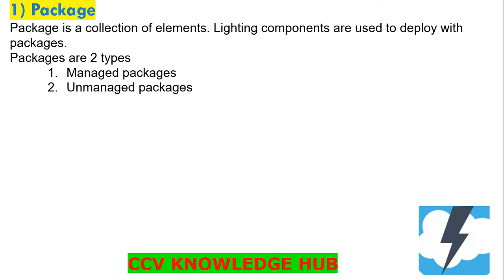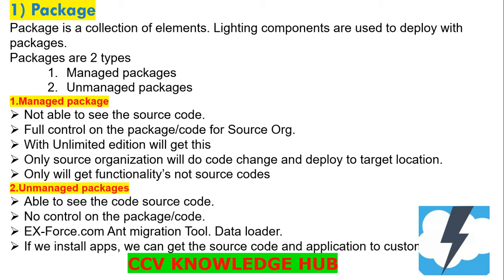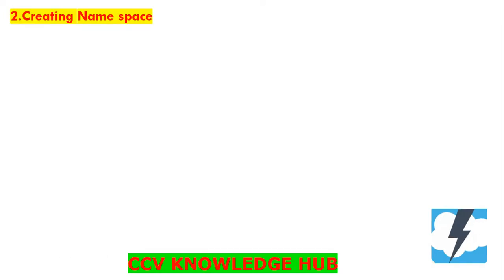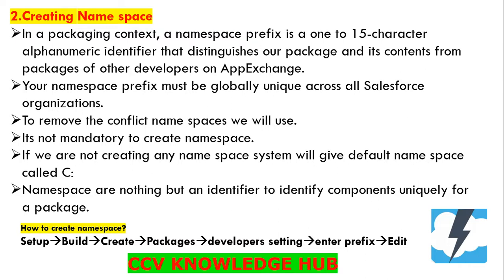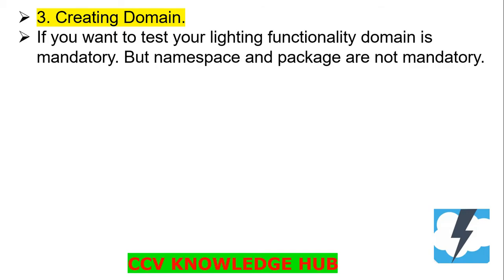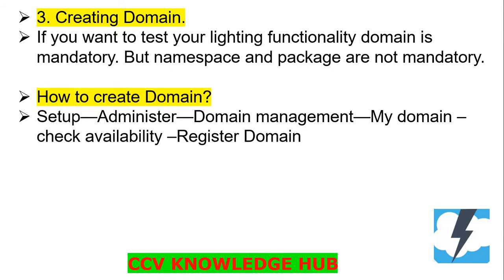Salesforce Lighting-3 (Properties of Lighting System?)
Salesforce Lighting (Properties of Lighting System?)
Properties of Lighting System
1) Package
2) Name space
3) Creating Domain.